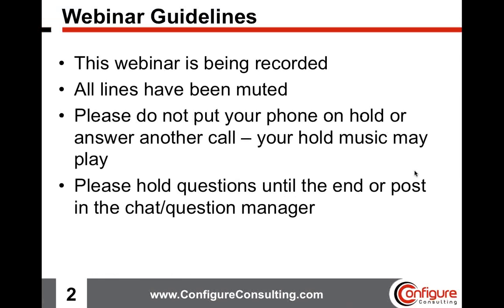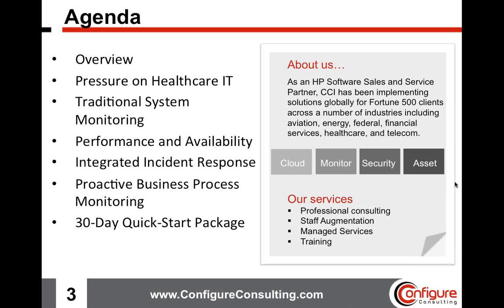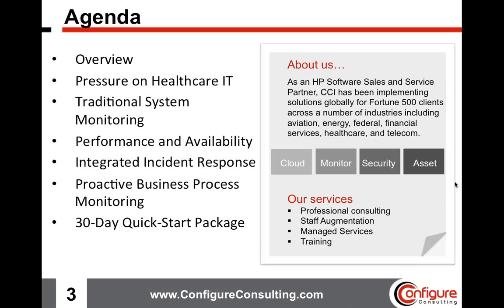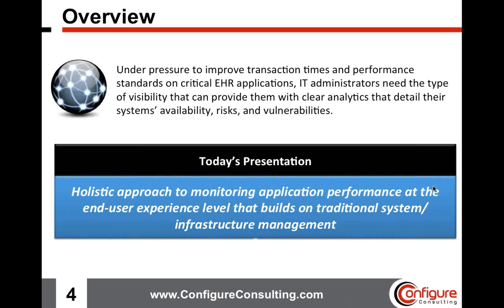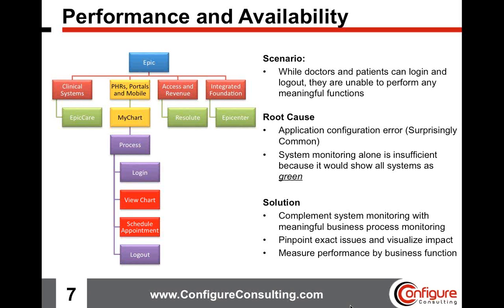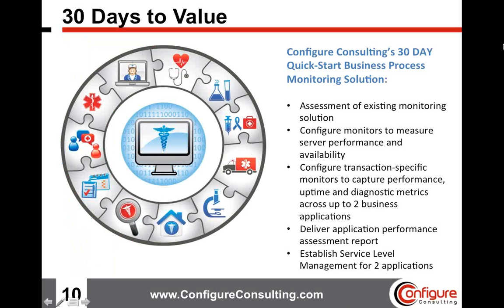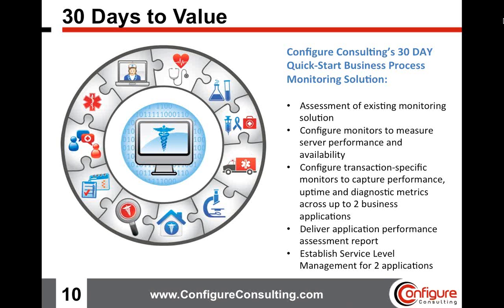EHR Monitoring Webinar: Total Service Availability Monitoring for your EHR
Configure Consulting Inc. presents the "Total Service Availability Monitoring for your EHR" on-demand webinar.
Healthcare organizations are implementing Electronic Health Records (EHR) solutions with an objective of improving the quality of the patient experience. To further this objective, healthcare IT organizations are working to:
- maximize the benefit realized from their electronic health records systems
- reduce costly operational inefficiencies
- avoid expensive compliance violations
IT administrators involved with managing EHR systems, therefore, have a mandate to maintain performance levels, manage risk in a complex infrastructure, understand where issues are coming from, meet compliance requirements, and run effective compliance audits.